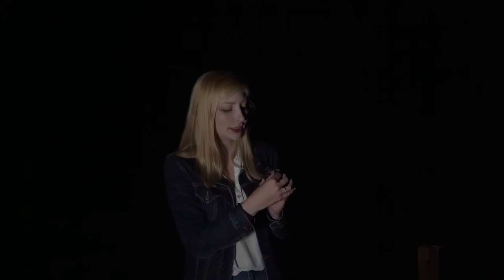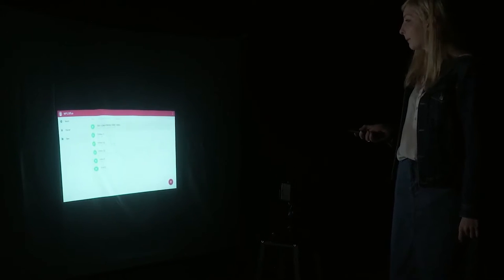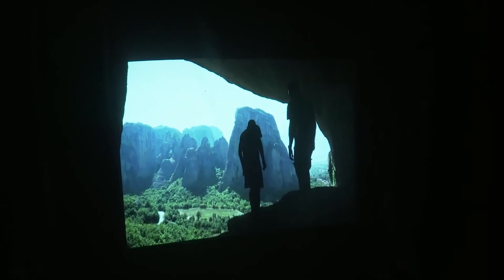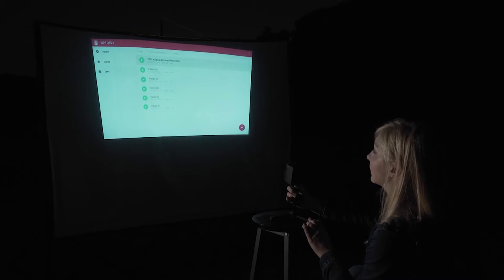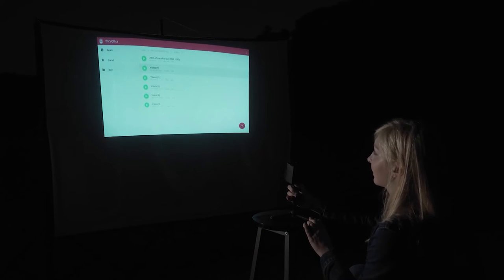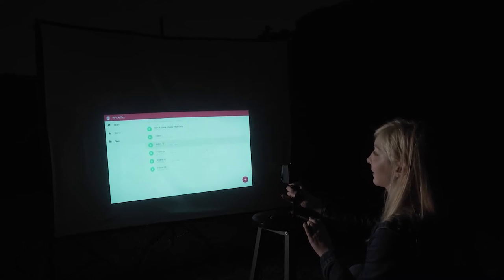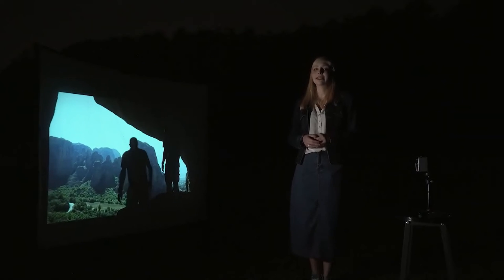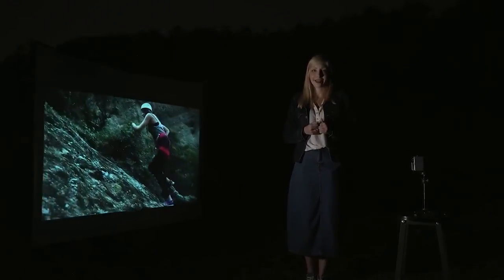| GADGET LUV | FILMATIC - A Small yet Powerful Outdoor Projector📽️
FILMATIC - A Small yet Powerful Outdoor Projector📽️
WIRELESS丨 WATERPROOF丨DROP RESISTANT丨PROJECTOR & SPEAKER & LANTERN 3-IN-1

| GADGET LUV |